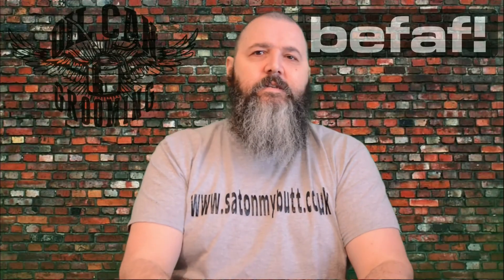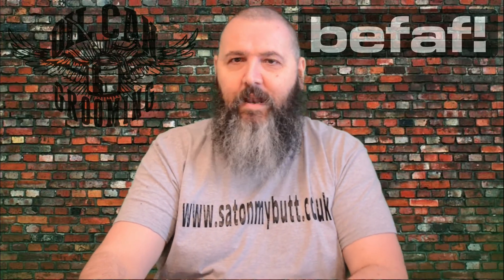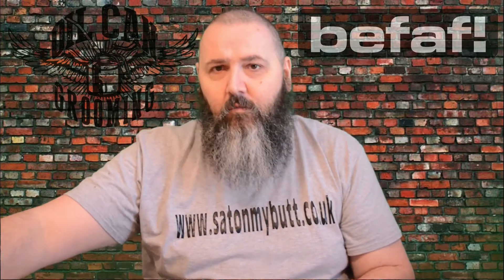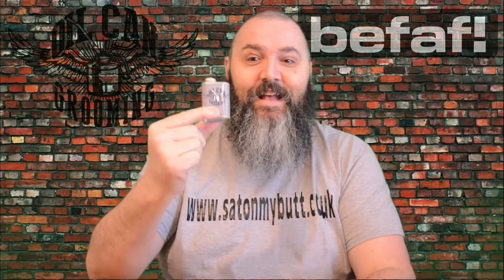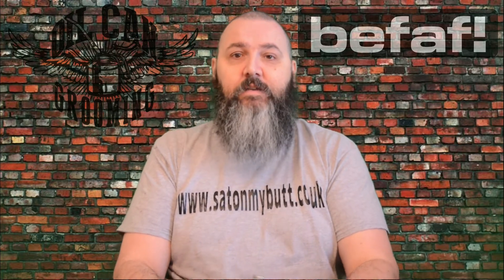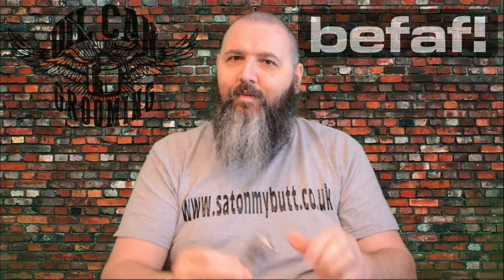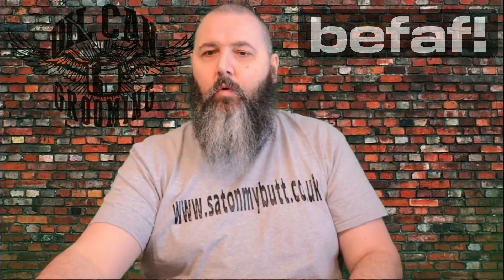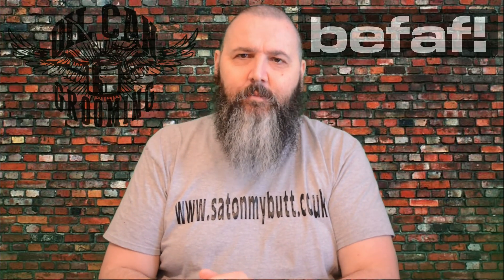Review of Oil Can Grooming Blue Collar Beard Oil from befaf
Review of Oil Can Grooming Blue Collar Beard Oil from befaf, a Grapeseed, Jojoba, Argan & Coconut with added Vitamin E with Subtle Tobacco and exotic spices lifted by zesty Mandarin.